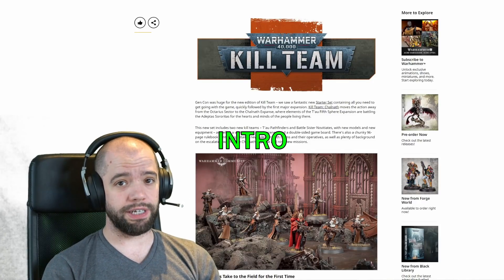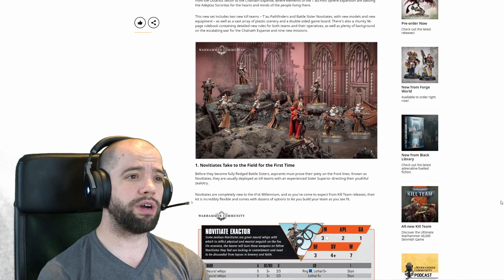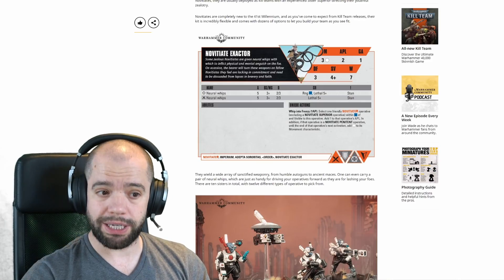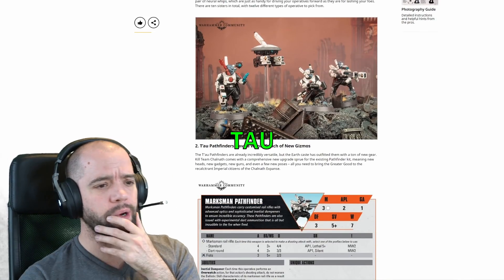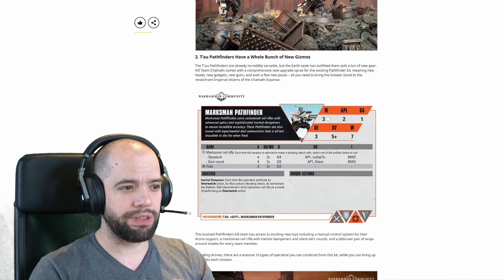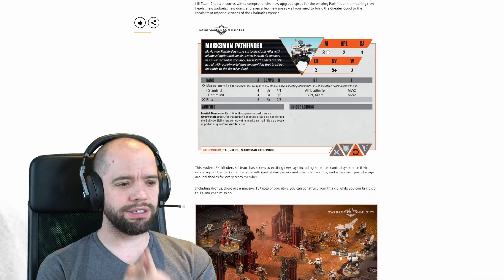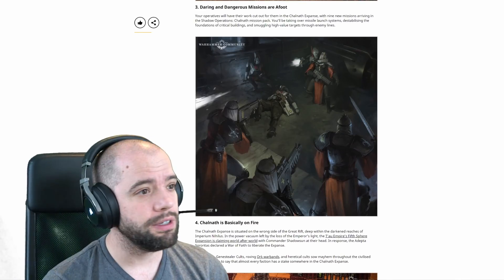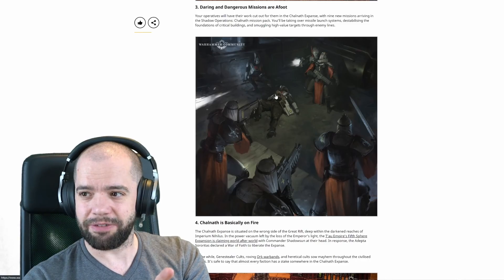Kill Team Chalnath - Tau and Sisters DATACARDS!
Kill Team Chalnath gives us new rules and datacrads for Tau Empire and Adepta Soritas Sisters of Battle. For the first time since Warhammer 40k Kill Team has been given rules by Warhammer Community WarCom I actually know the rules and can give real insight. What a mircale!

If you want more of the Kill Team community, try my Discord
I have another channel that is about books. Not at all 40k, but here you go

0:00 Intro
2:44 Sisters
7:38 Tau
15:27 Terrain
19:52 Tall Terrain
21:33 Summary
23:00 Fin.